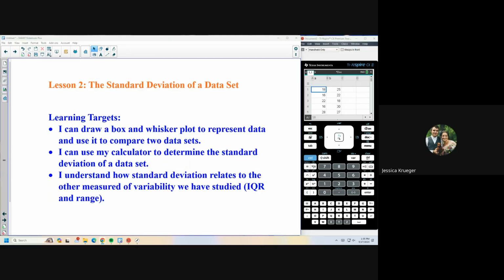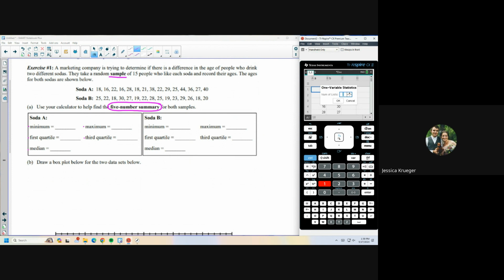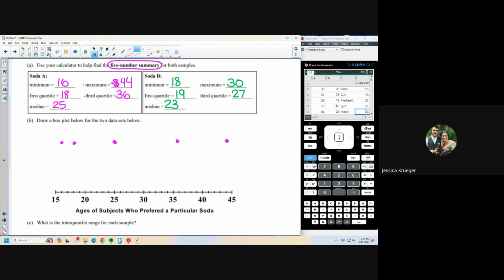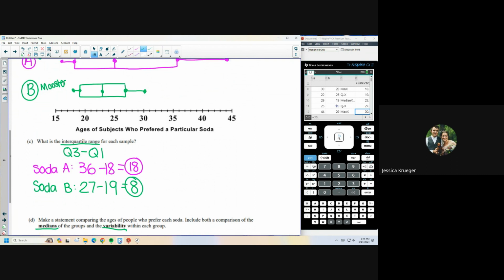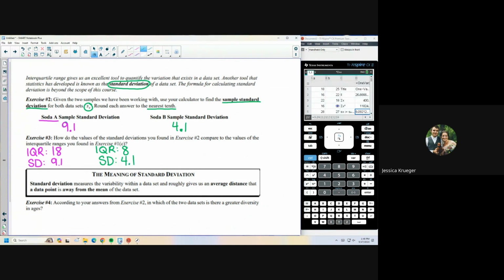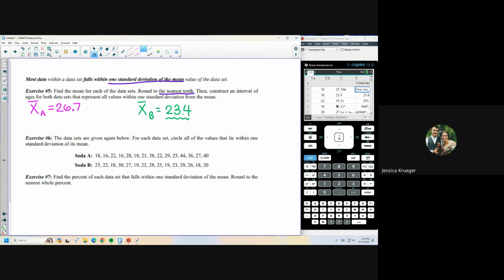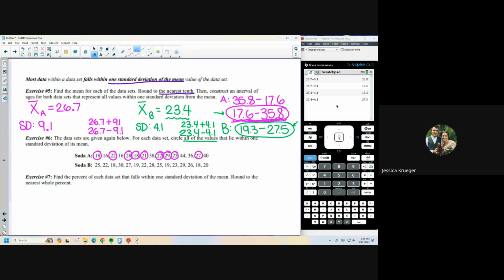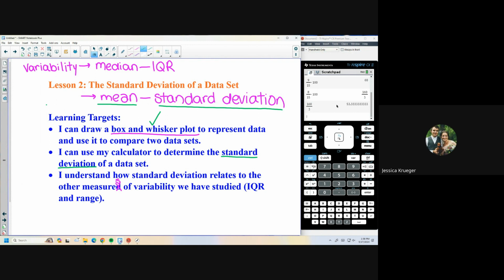Stats Lesson 2